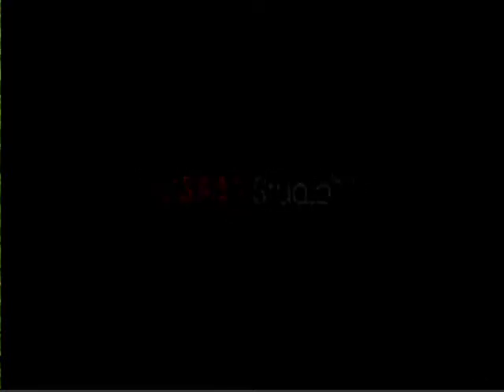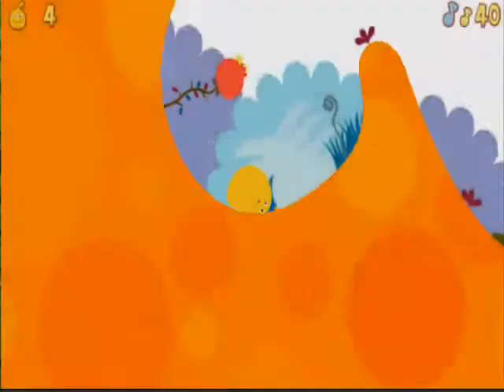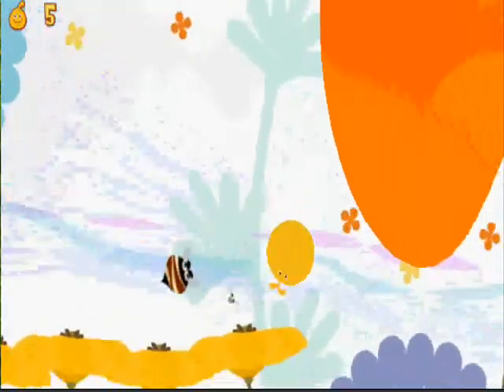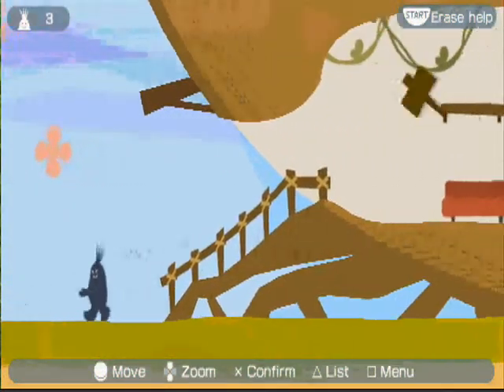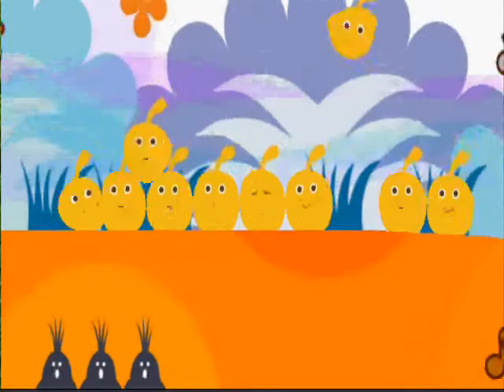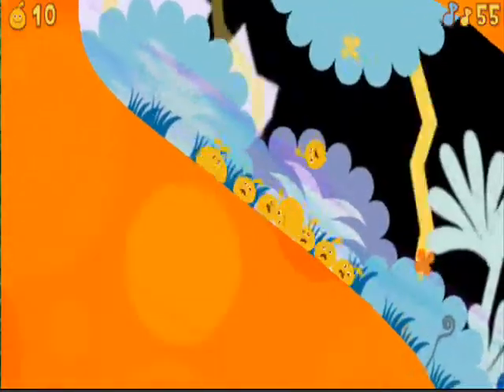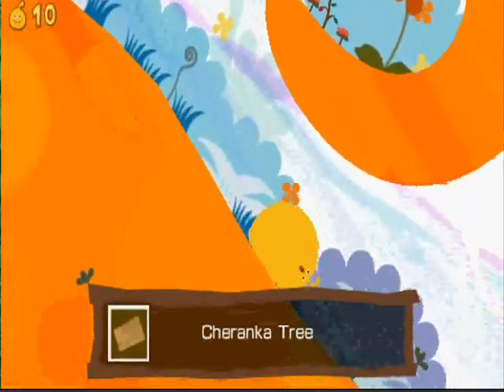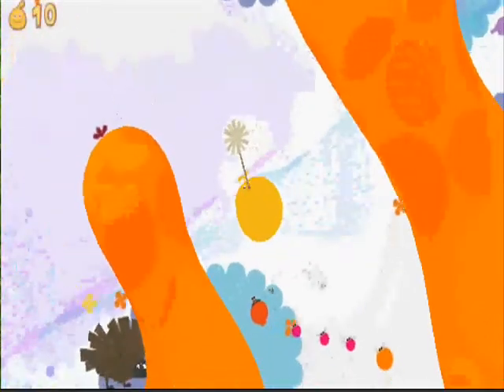no1pspreviews ep1, Locoroco 2 [psp review]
review details:
name: Locoroco 2
released: 21 november 2008
publisher:sony computer entertainment
genre: puzzle

my ratings:
graphics - 4/5
sound - 3/5
game play - 5/5
overall - 4/5

psp review:
locoroco2 is a fun game to play, its coulourful and and simple to play straight away. this game is just like the first one on psp but with 6 added minigames which wil keep you entertained for an added while after you complete the somewhat short main story.

I would recommend this Locoroco 2 to almost anyone, especially if you like games that are simple. if you like games such as Patapon and sonic you would probably like this game

(apologies for the poor screen capture quality)